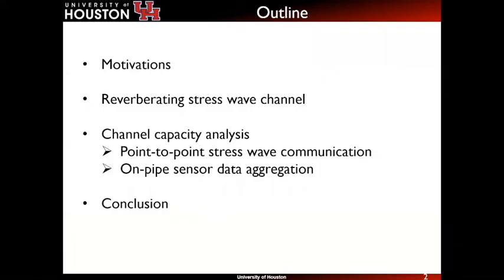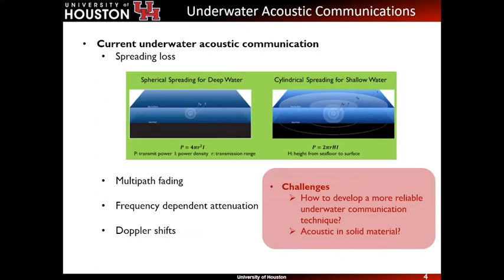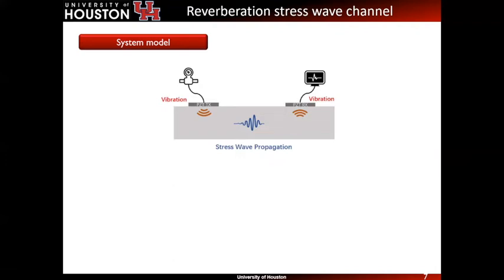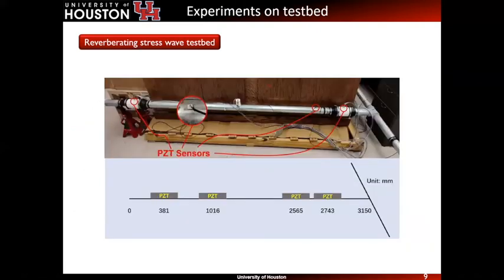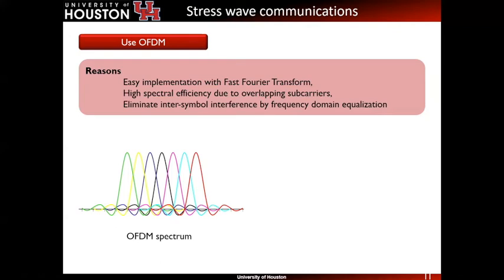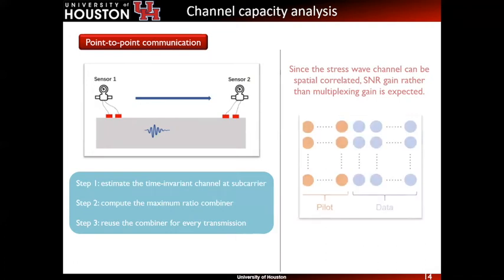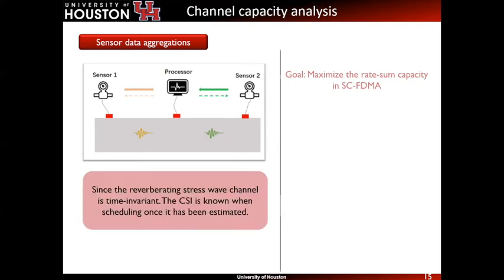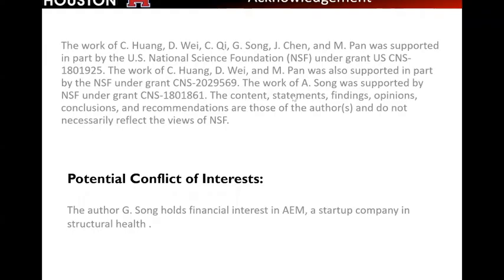Reverberating Stress Wave Channel Capacity in Pipe Communications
In-pipe communication exists in broad applications such as structural health monitoring, gas and oil exploration, and remote sensing. The widely deployed pipeline infrastructure provides a new medium for wireless communications in harsh environments, especially underwater or underground communications. The high frequency (above 80 kHz) reverberating stress wave in a short-range allows piezoelectric transducers to transmit information. This paper investigates stress wave propagation,
the reverberating stress wave channel characteristics, and several potential techniques for the reverberating stress wave channel. Based on our experimental and simulation results, single-input-multiple-output orthogonal frequency-division multiplexing (SIMO-OFDM) and uplink single-carrier FDMA are considered the most suitable schemes for reverberating stress wave communications in point-to-point and multi-user scenarios, respectively.